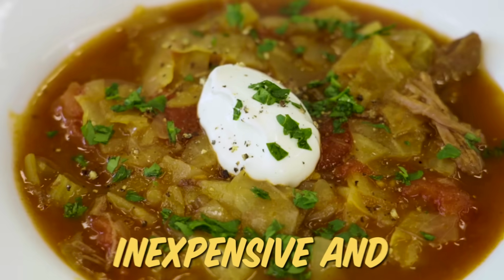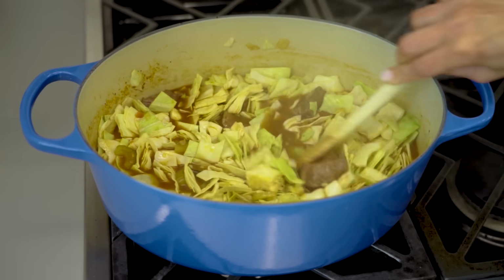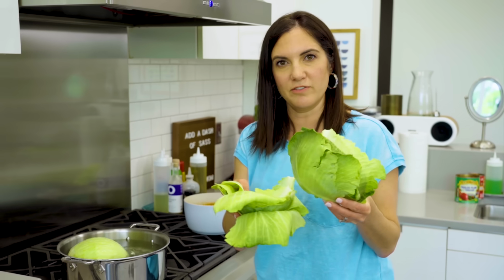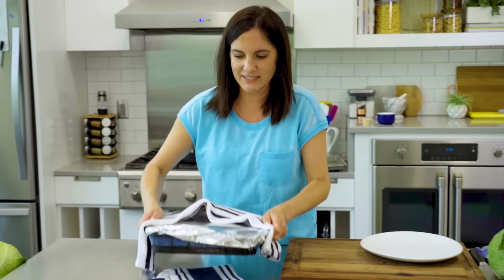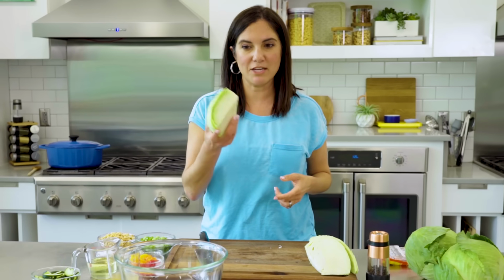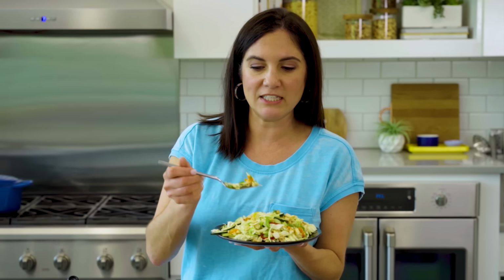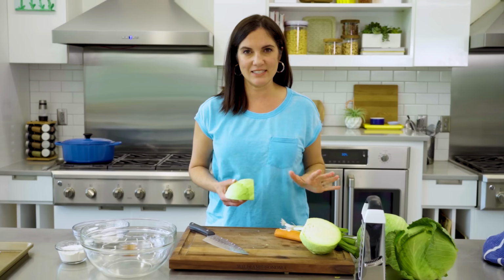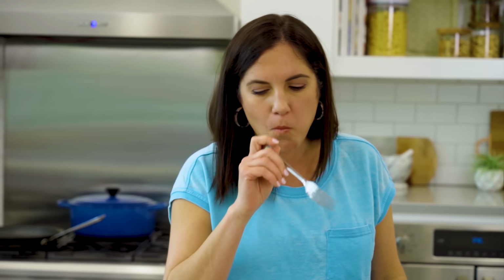5 Must-Try Cabbage Recipes from Just 1 Head of Cabbage (Cabbage Soup, Rolls, Pancakes & More!)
Cabbage is an inexpensive, versatile vegetable that can be utilized in a variety of delicious dishes. Check out Nicole's favorite cabbage recipes that can each be made using one head of cabbage! From cabbage soup to cabbage & egg noodles, we've got you covered with mouthwatering meals that the entire family is sure to enjoy.

0:00 Introduction
0:06 How to make cabbage soup
1:35 How to make stuffed cabbage rolls
3:48 Cabbage Slaw-lad Recipe
5:18 Cabbage and Egg Noodles Recipe
6:11 How to make Cabbage Pancakes
7:25 Conclusion

Check out this article for more on these 5 Cabbage Dishes

Make 5 Cabbage Dishes from 1 Head of Cabbage | Cabbage Soup, Cabbage Rolls, Cabbage Pancakes & More!